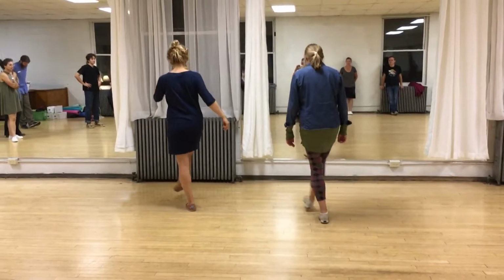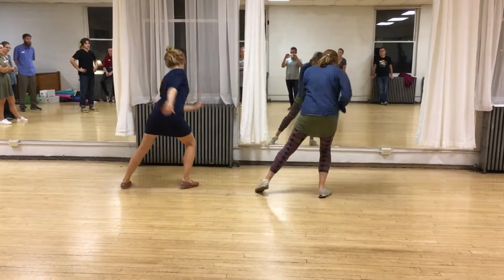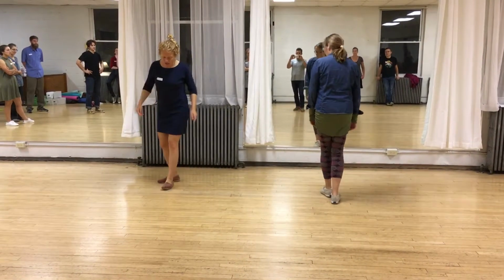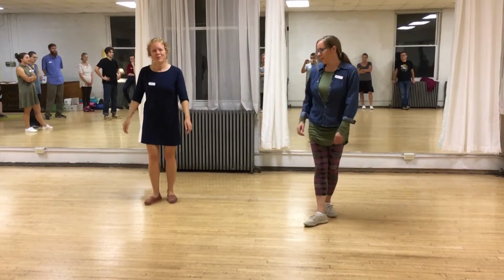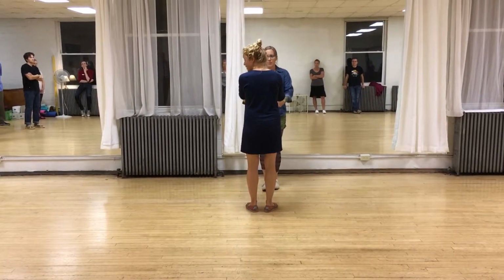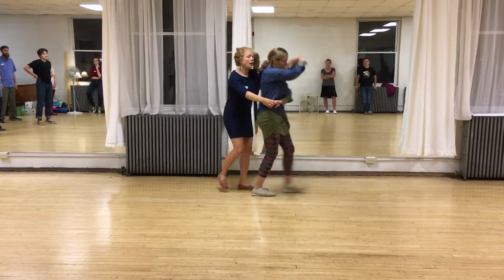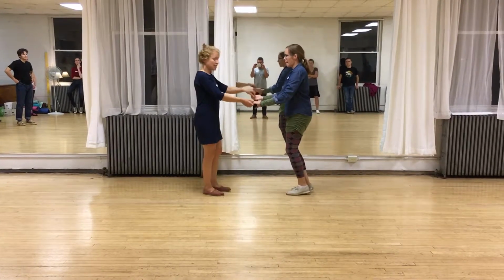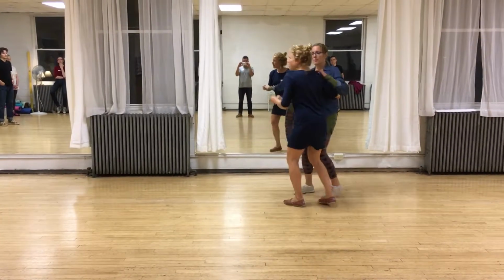Level A SoPo Class Recap #4 - Beginning 6-Count Swing - 10/19/17